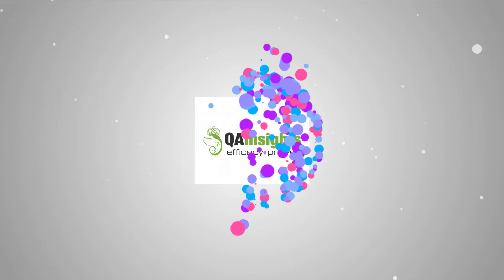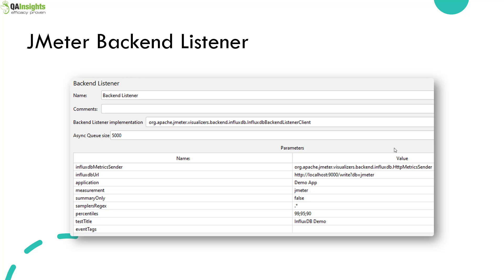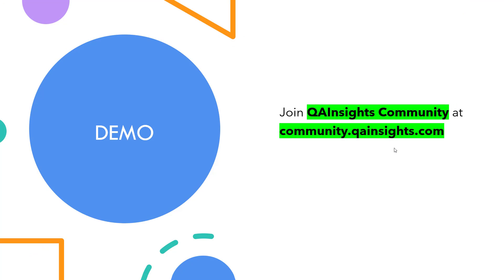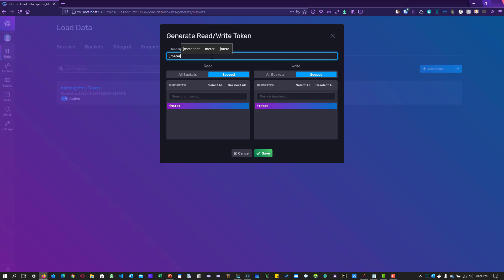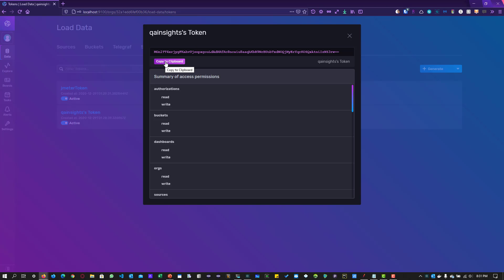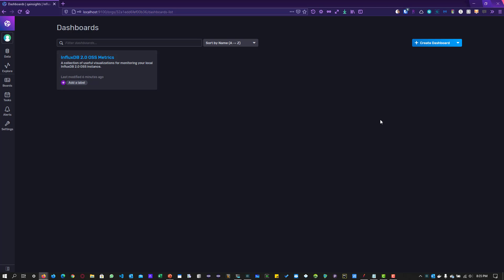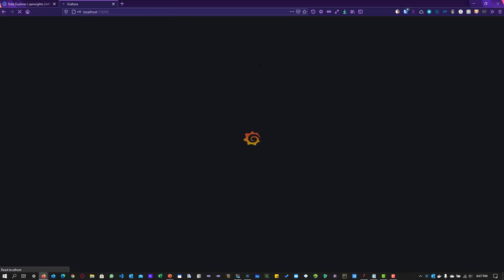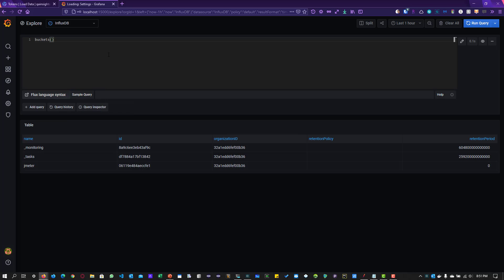S5E7 Learn JMeter Series - InfluxDB and Grafana Integration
This video features InfluxDB and Grafana Integration with JMeter.